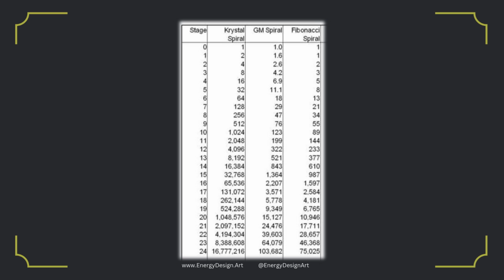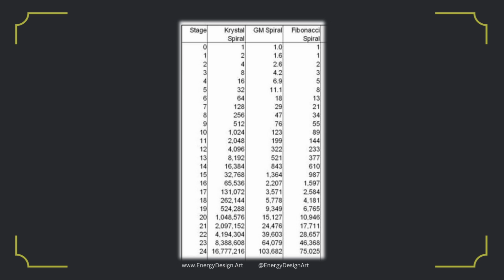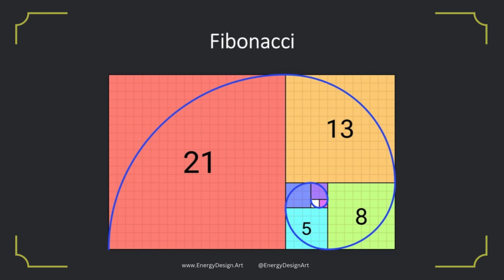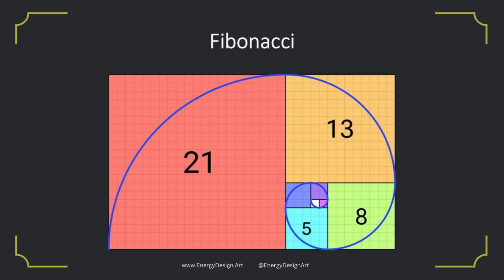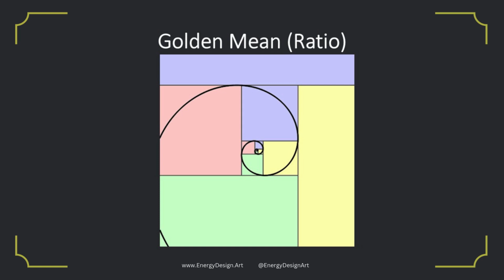Which SPIRALS have the best energy and connect with the Universal Life Energy? How does it work?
Would you like to share some positive energy?

Thank you very much for paying for my work and I wish you an equally wonderful appreciation of your works!

Polish version of Energy Design @EnergyDesign

Enjoy inspiring viewing!

May the Creative Power be with you!
With all my heart,
Aga